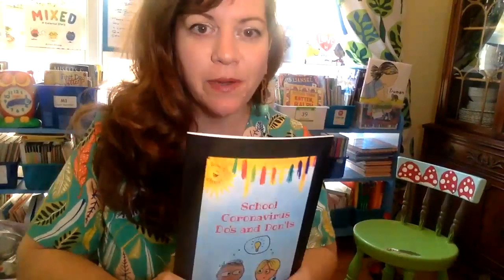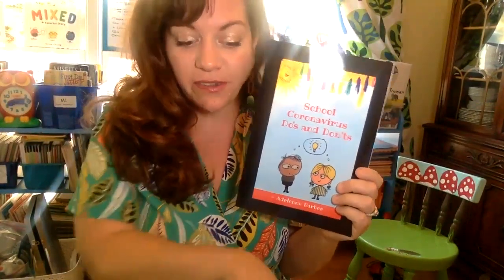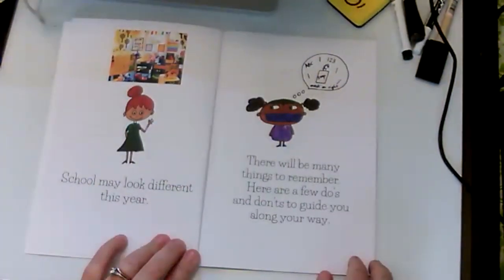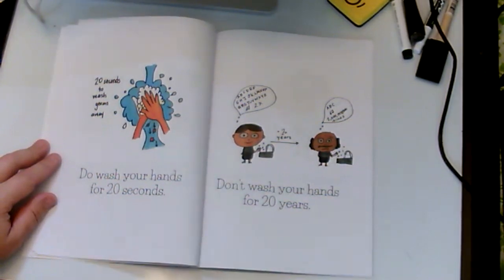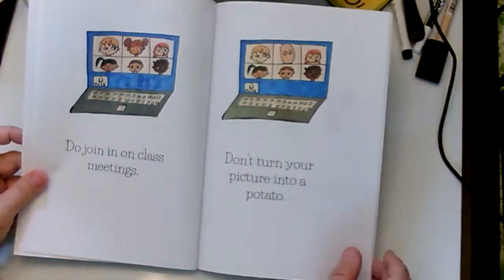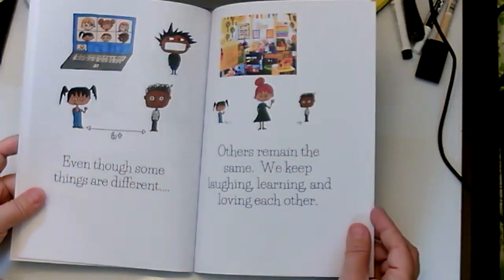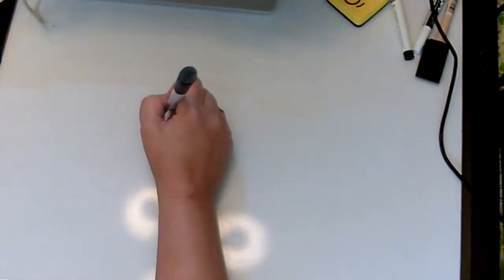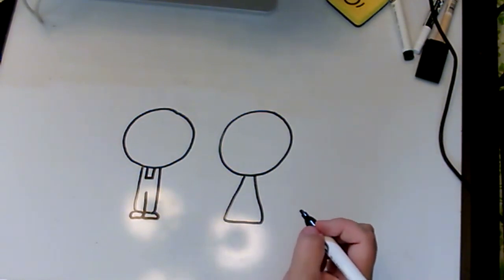School Coronavirus Do's and Don'ts read by author Adrienne Barber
Teacher and author/ illustrator reads her book, teaches a guided drawing lesson and leads an easy at home science experiment in this short video.  The book can be purchased in 7 languages